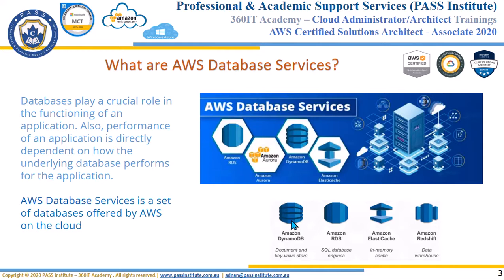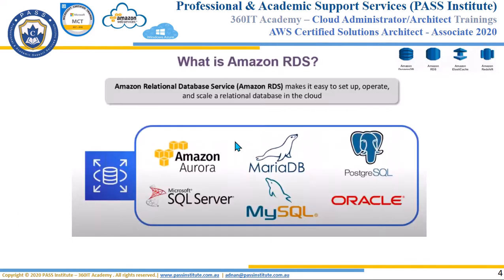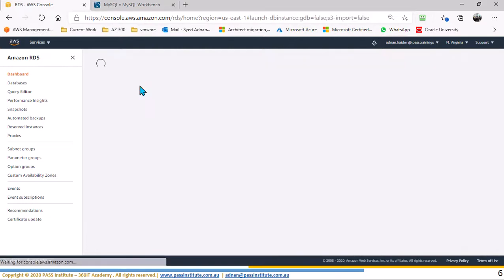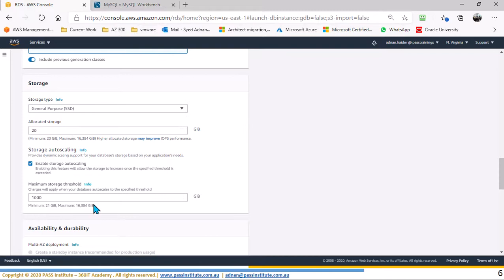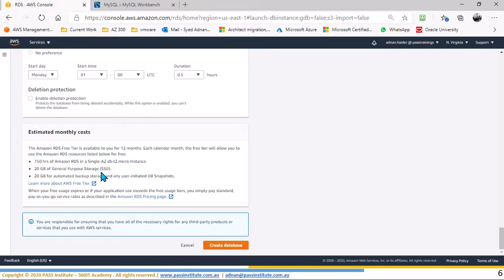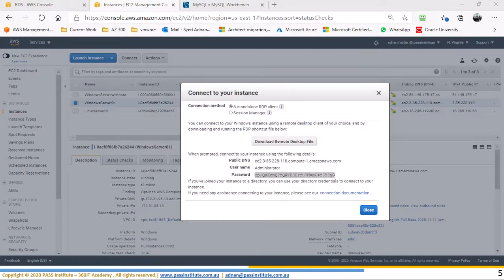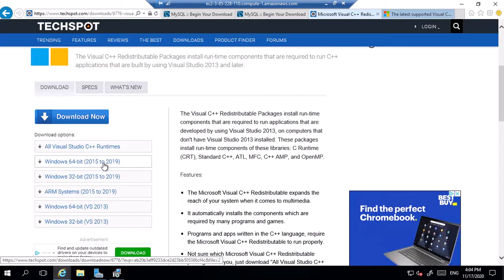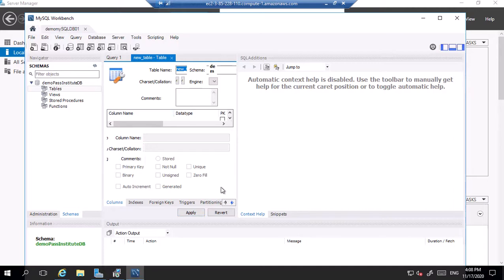18 AWS RDS AWS Certified Solutions Architect Associate SAA C02